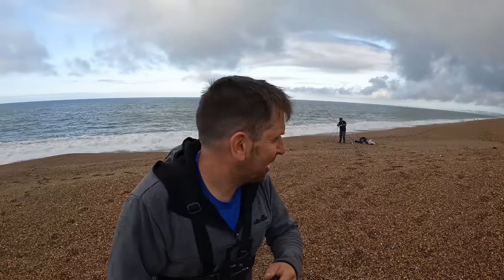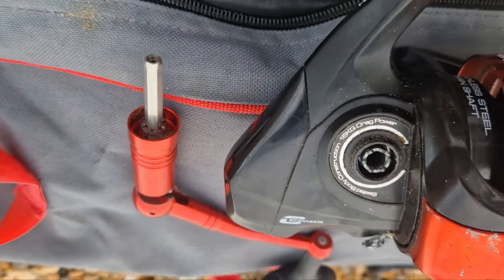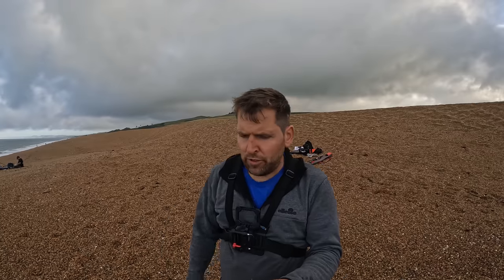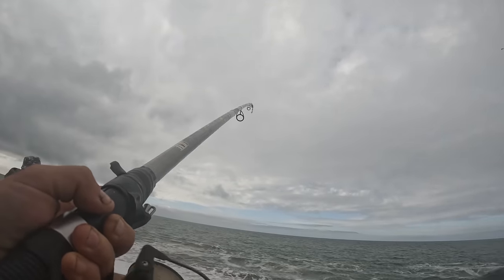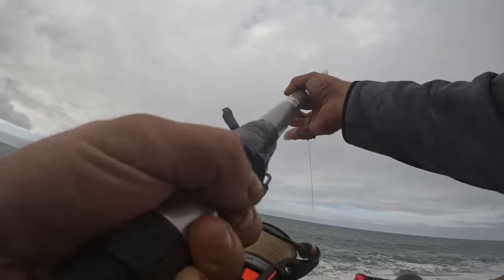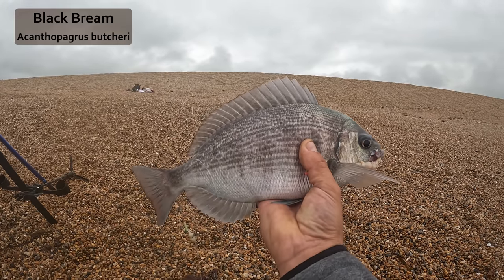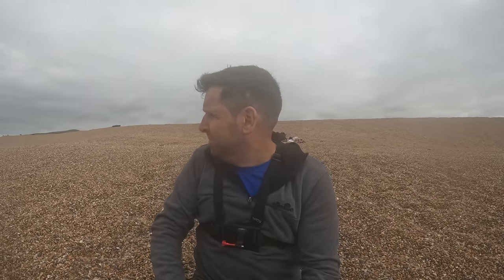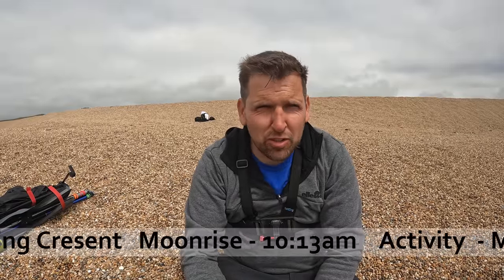Fishing Chesil Beach and Catching Bream 4K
Well I managed to get a rare Sunday a free and what better way to spend it that driving 4 hours west to the mighty Chesil Beach and trying to catch a monster. I set off at 3am to pick up Pete and Mark on the way.  We got to Abbotsbury at 6.45am and headed straight to the beach to find it packed to the brim with fishermen.  So…we started walking, we ended up just shy of the dragons teeth and immediately started fishing.  The fishing was extremely slow and bites were like gold dust. I managed to get one decent bite which gave us the only fish of the trip. After over 6hrs on the shingle we gave up and made our way home, which was lucky as the traffic was horrendous and the journey was over 5 hours back.
 I hope you find this video both entertaining and informative even though the fish are thin on the ground.

The video cards attached in this video are;

T-SHIRTS ARE AVAILABLE NOW! SEE BELOW FOR ORDERING DETAILS

Finally!  GSP T-shirts are now available to order!
they are available from shopify as seen below this video or directly through this channel.
The T-shirts are available in 4 different designs;
1. Aqua Blue GSP sea fishing logo
2. Black Fish on the Brain logo
3. Sage Catching some Rays logo
4. Grey UK Map Logo
The T-shirts are available in Small, Medium, Large, XL and XXL
They cost £19.95 each plus £3 postage for UK mainland (please message for international postage prices)
To order one of these T-shirts please make payment via Paypal .
Press SEND MONEY
Type Username  @gregpark1204
Enter £22.95 (uk) and in the message bar please let me know the design and the size required.
I will Dispatch your order straight away.
SO GET YOUR ORDERS IN NOW!